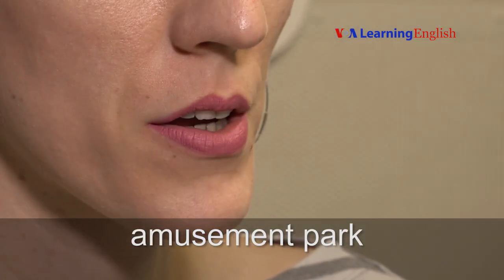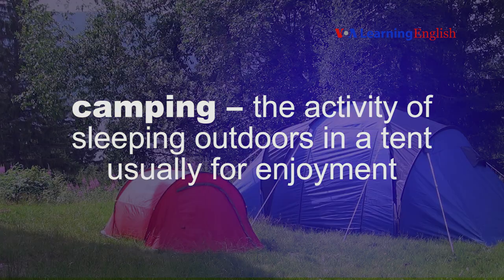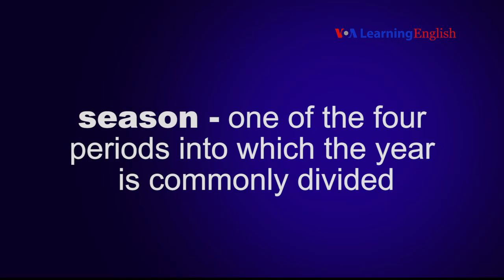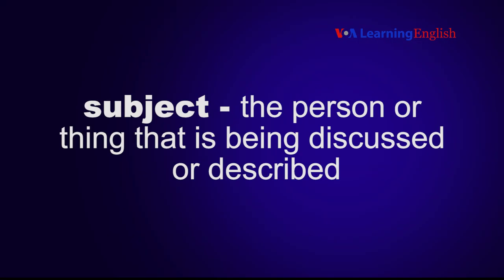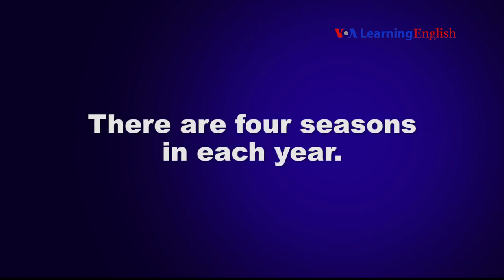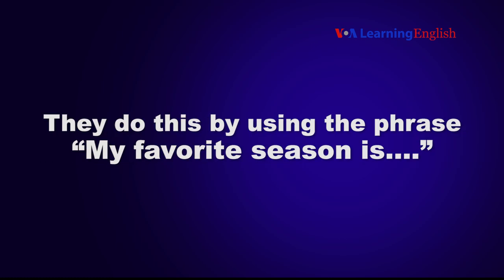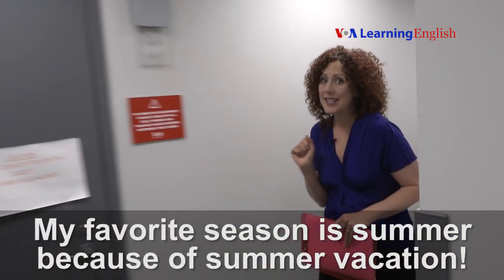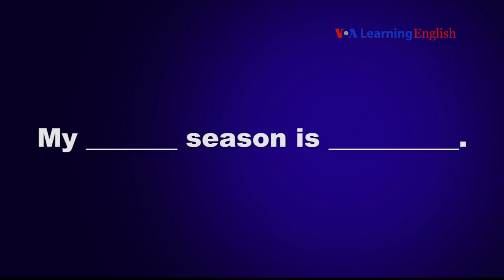Let's Learn English Lesson 22 Speaking Practice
​​Learn to pronounce the new words for this lesson and how to talk about your favorite season and vacation activities.